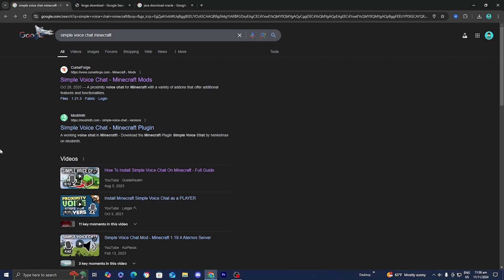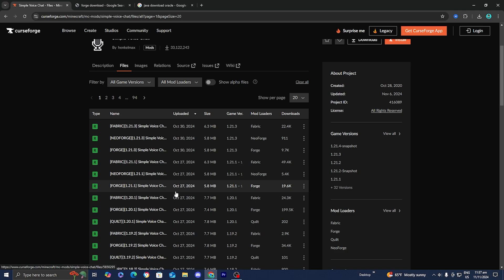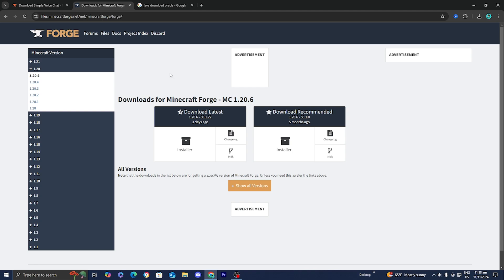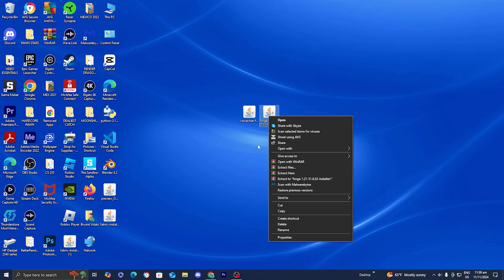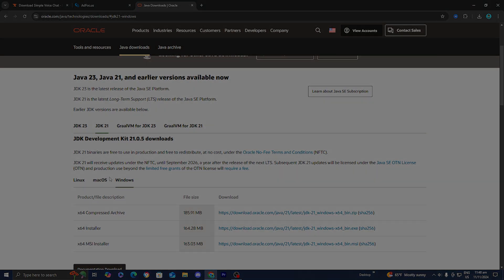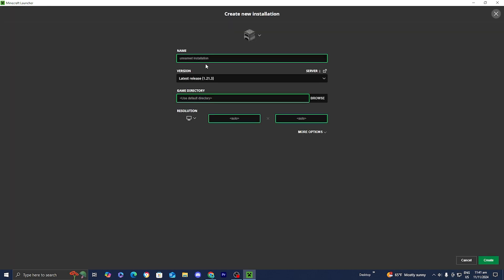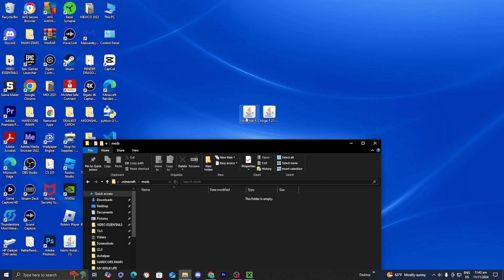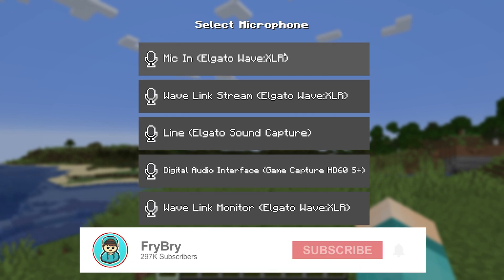How To Download Simple Voice Chat In Minecraft! (Full Guide) - Get Proximity Chat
Learn how to download Simple Voice Chat in Minecraft and get proximity chat in-game! This full guide will show you exactly how to install this mod for seamless voice communication while playing. Say goodbye to typing and hello to talking in Minecraft!